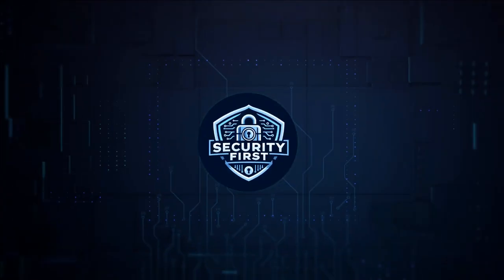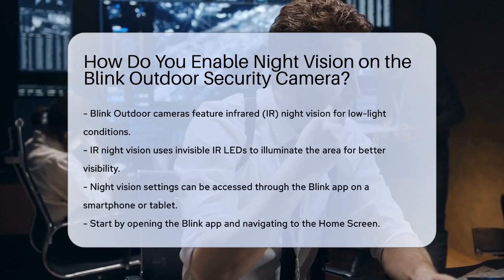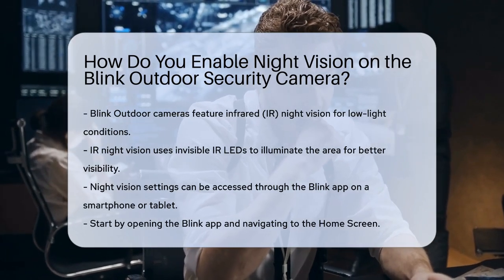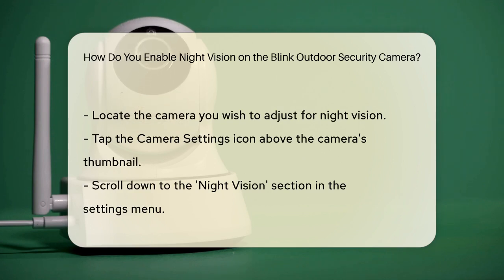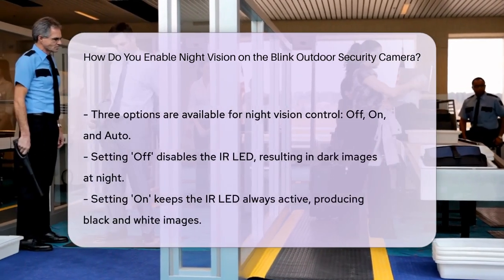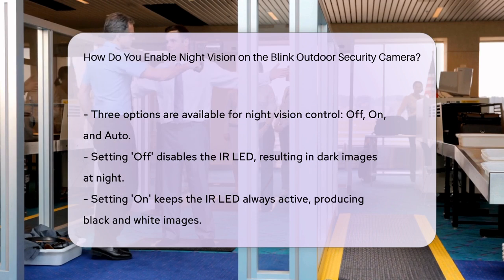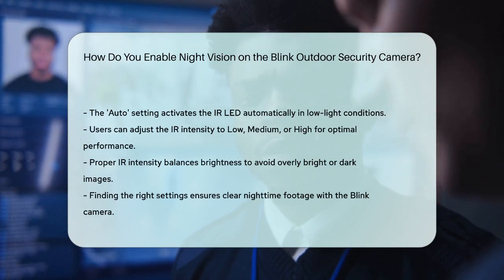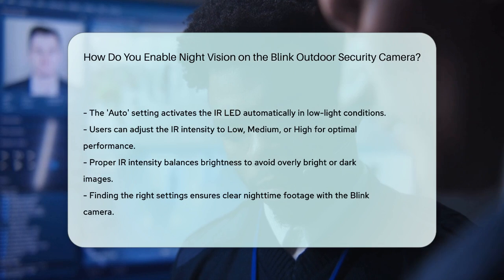How Do You Enable Night Vision on the Blink Outdoor Security Camera? | SecurityFirstCorp News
How Do You Enable Night Vision on the Blink Outdoor Security Camera? Night vision is a key feature of the Blink Outdoor camera, allowing users to capture clear footage even in low-light conditions. In this video, we will guide you through the process of enabling and adjusting night vision on your Blink Outdoor Security Camera. You will learn how to navigate the Blink app, access camera settings, and customize the night vision options to suit your needs.

 The Blink Outdoor camera is equipped with infrared (IR) LEDs that illuminate the area without visible light, making it essential for nighttime surveillance. We will cover the different night vision control settings available in the app, including Off, On, and Auto modes. You will also discover how to adjust the IR intensity to achieve the best image quality based on your environment.

Whether you are monitoring your home or keeping an eye on your property, having effective night vision is important for ensuring safety and security.